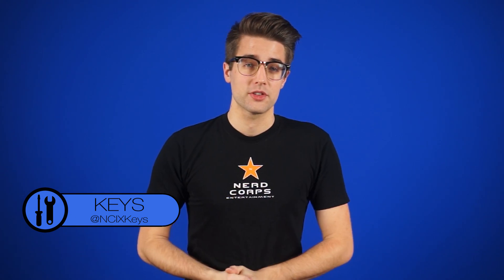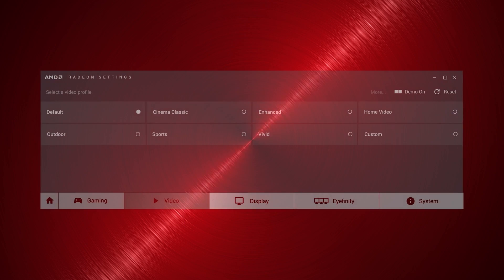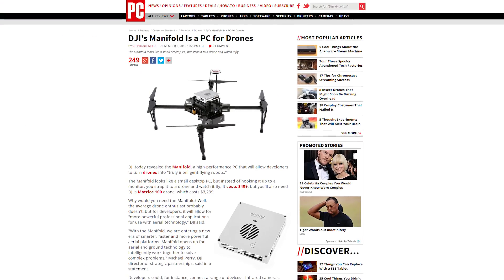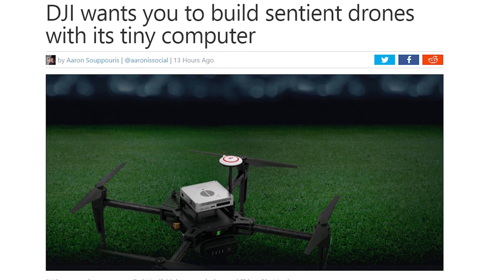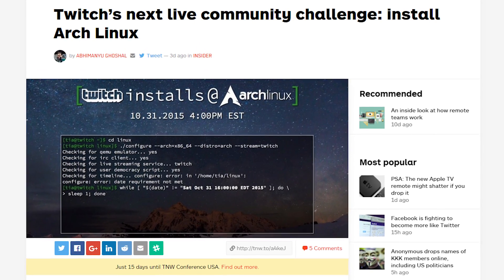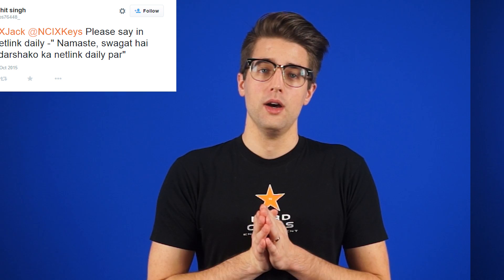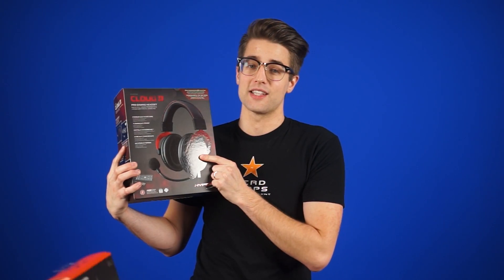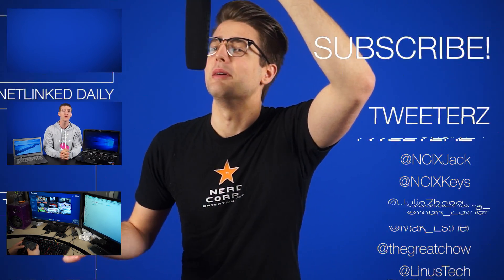Radeon Software: Crimson, R9 Fury X2 dual-GPU, DJI Manifold Drone PC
AMD’s Radeon Technologies Group released the successor to Catalyst Control Center, called “Radeon Software: Crimson Edition”; Specs leak for the dual GPU Fiji card, the R9 Fury X2; DJI unveils a small PC meant to help develop drones. Plus, Quick Bits!

Episode Credits:
Host: Riley Murdock
Writer: Riley Murdock
Editor: Barret Murdock